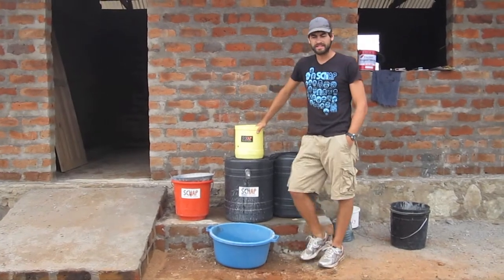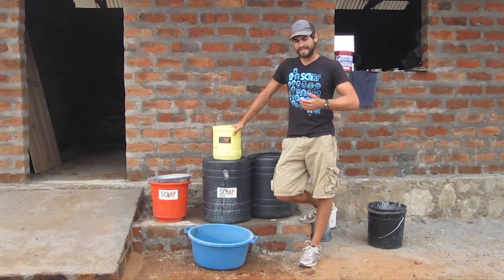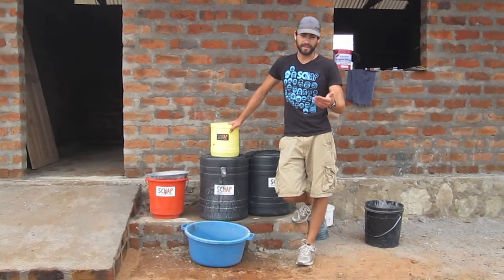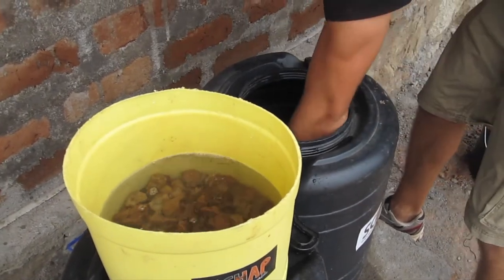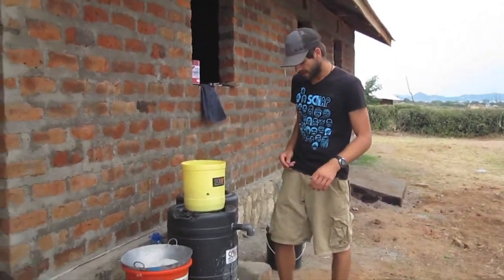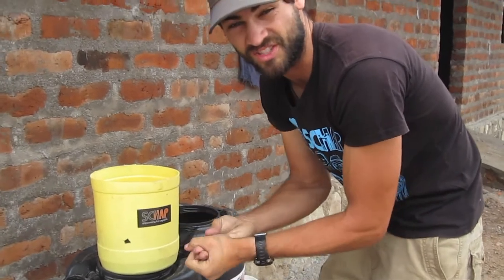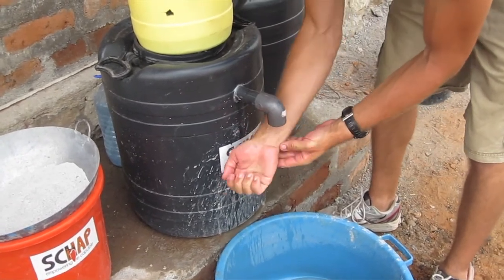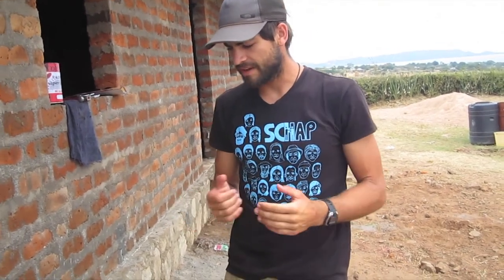SCHAP On The Ground Training, Washing Hands with Ash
Matoso, Kenya 2010